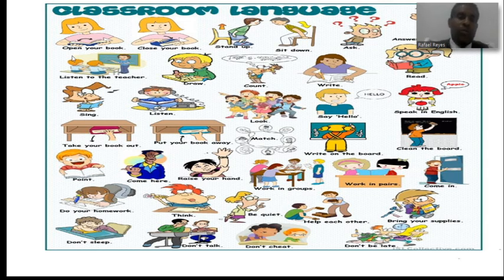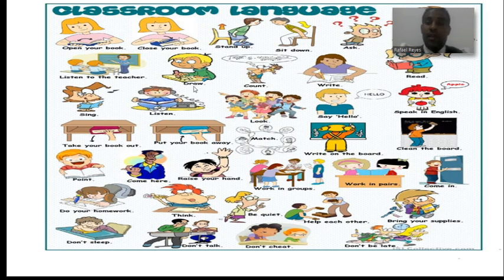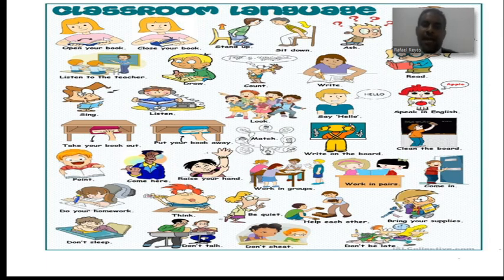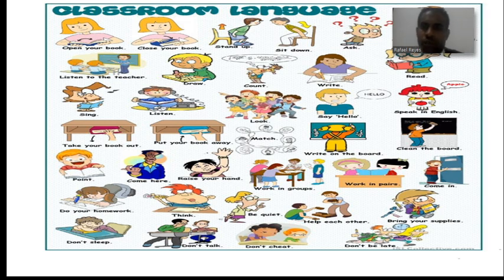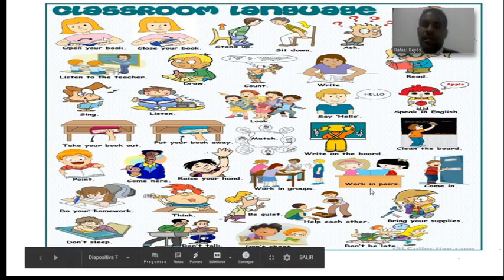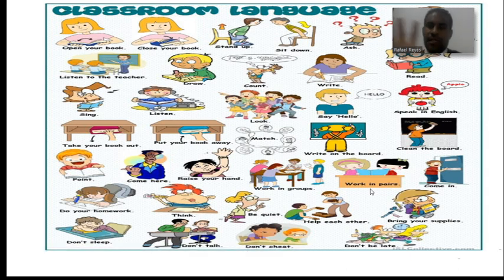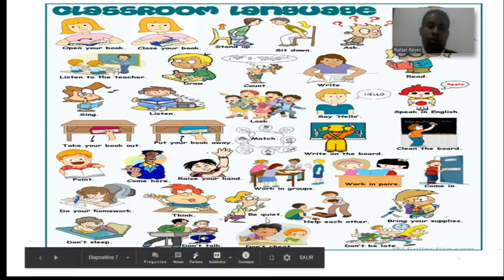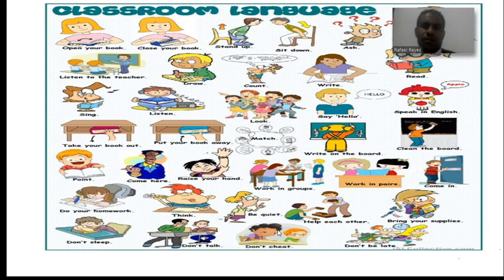Classroom language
Mr.Reyes limitlessenglish Classroom language